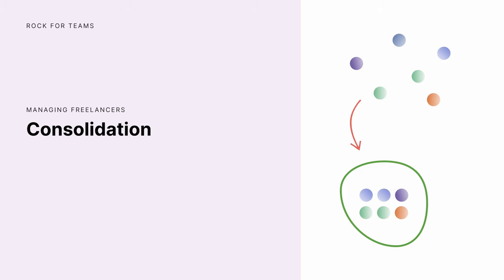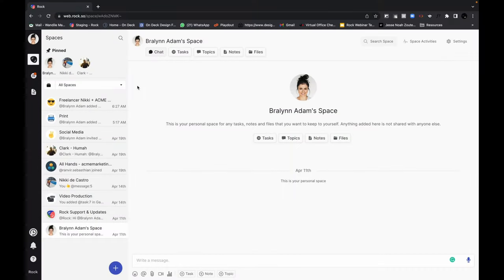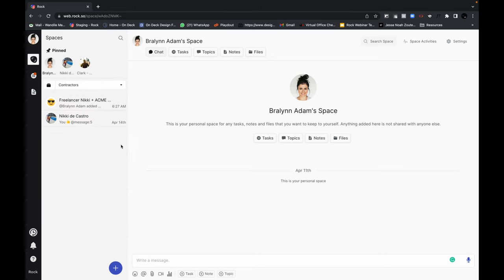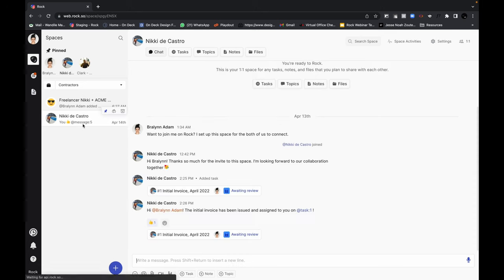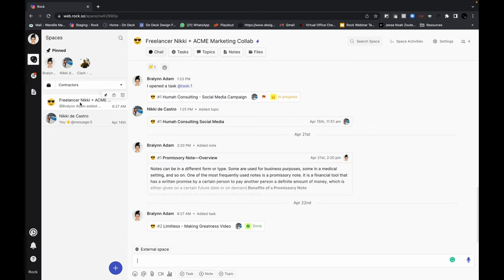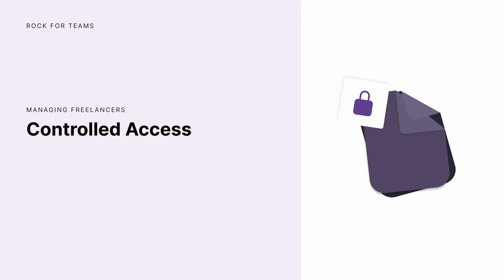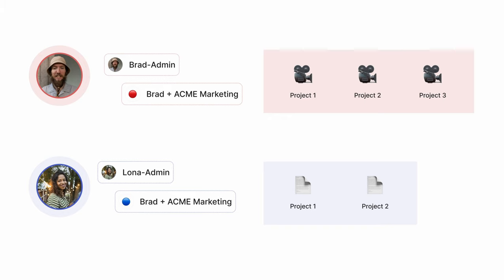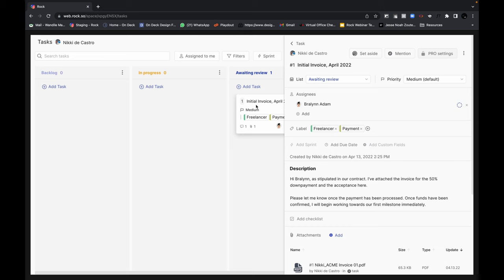Managing Freelancers on Rock as a Creative Agency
You can invite anyone to join your spaces on Rock. Check out this short video to learn more about integrating external people, such as freelancers, into your day-to-day project management.

00:00 - 00:27 Introduction
00:27 - 01:03 Consolidation
01:03 - 02:00 Controlled Access
02:00 - 02:23 General tips